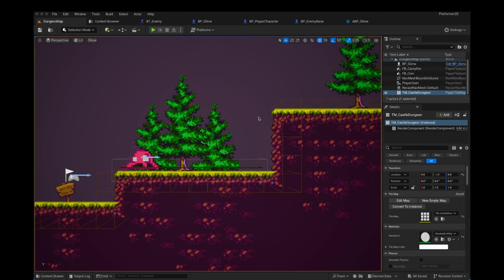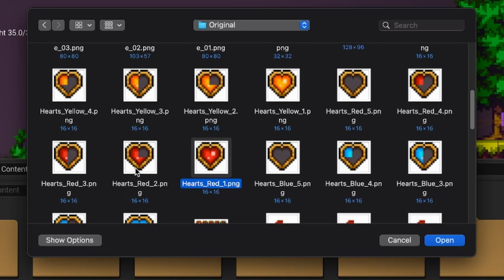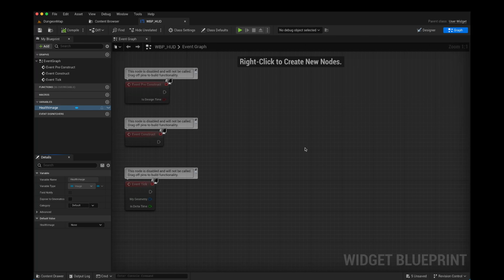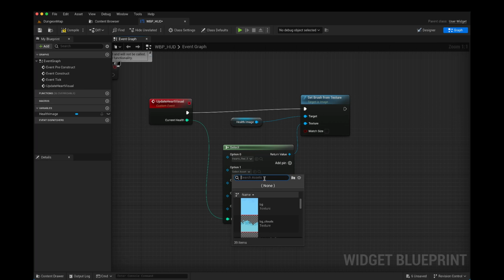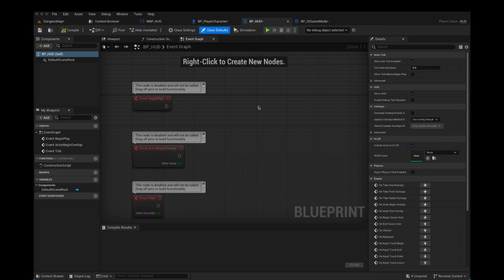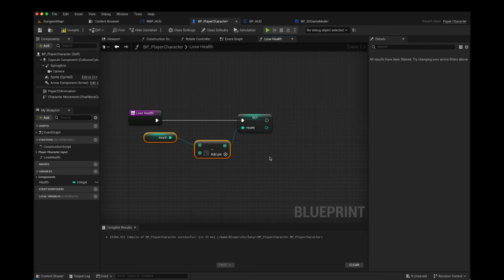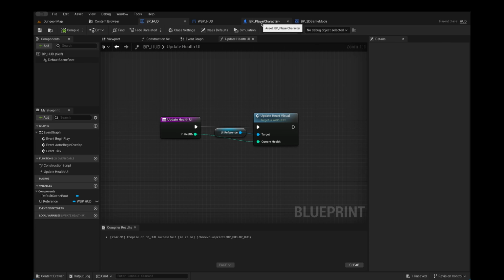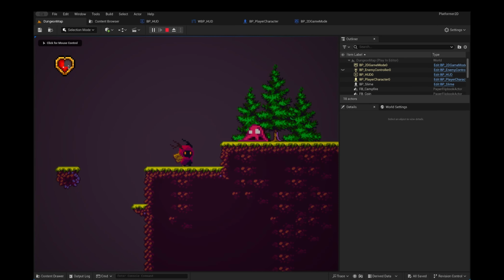2D Platformer in Unreal Blueprint - Video 20 - Player Health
In this session, we dive into the core mechanics of creating a responsive User Interface (UI) by building a classic, Zelda-style heart health system. Students will walk through the process of importing custom 2D textures, configuring them with proper Paper 2D settings, and building a dedicated Widget Blueprint from scratch. We will then program the visual state logic using a custom blueprint event and a Select node to swap out textures dynamically based on the player's remaining health integers. Finally, we will bind this UI widget to a custom HUD class, initialize it inside our Game Mode, and write a clean Lose Health function on our player character—complete with arithmetic clamping—to safely test our interface with a timed loop.